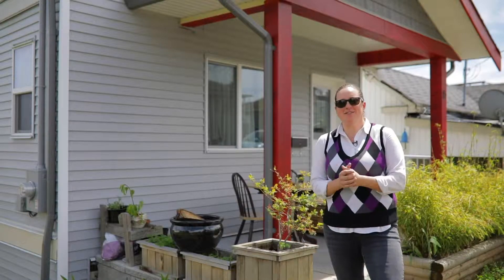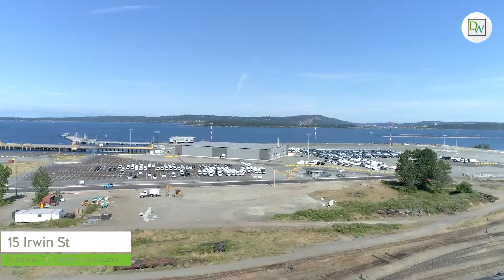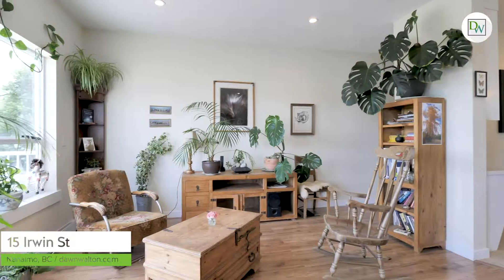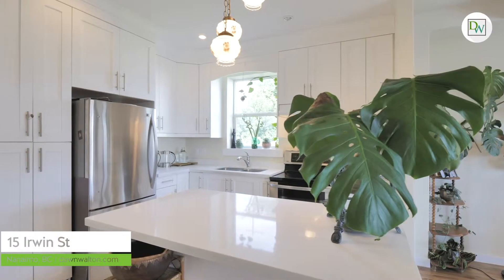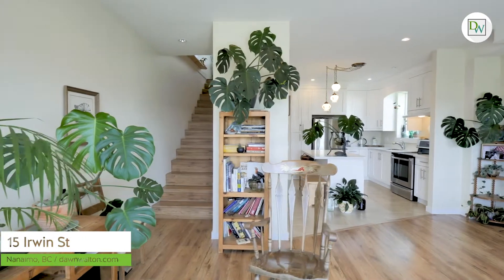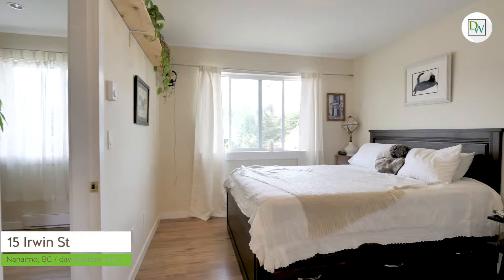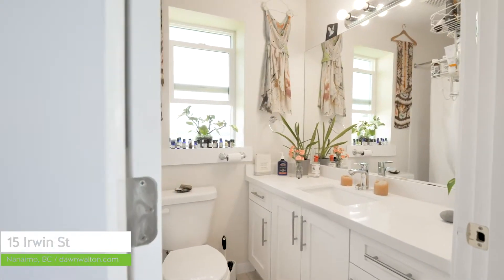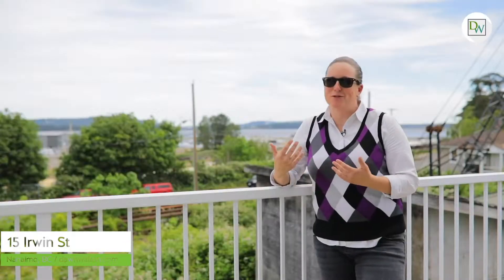15 Irwin Street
🌊 Ocean View Investment Opportunity 🌊
15 Irwin St  |  MLS #461398
$449,900
🛏️ 3 bdrm  🛀 4 Bath
📏 1,971 sqft
🌊 Interactive Ocean Views of Gabriola Island & Nanaimo Harbour
🕑 Seconds from Helijet & Harbour Planes
☀️ Bright and Cheery
🌟 2 Yrs old - Modern design and colour palette
🏡 9’ ceilings and large windows
💰 1 Bdr suite w/ private entrance
👗 Master bdrm w/ Walk-in closet & Ensuite
🚶🏼‍♂️ Walking distance to downtown Nanaimo
🍖 Great deck for entertaining